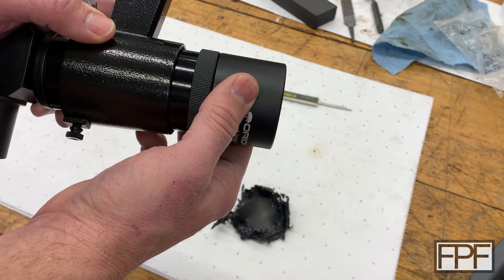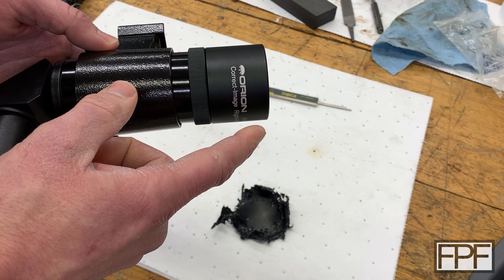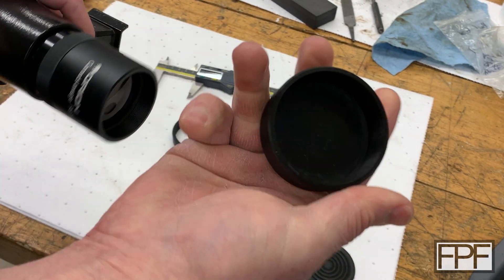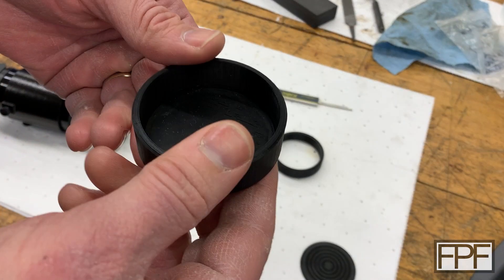3D Printed Lens Cap for Spotting Scope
Black PLA

functional
print
PLA
PETG
TPU
telescope
replacement
FPF